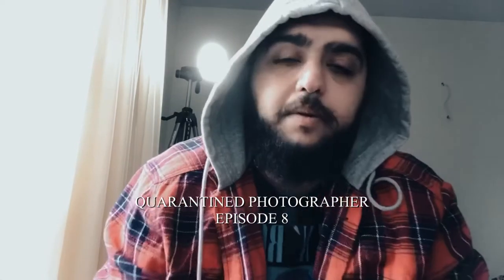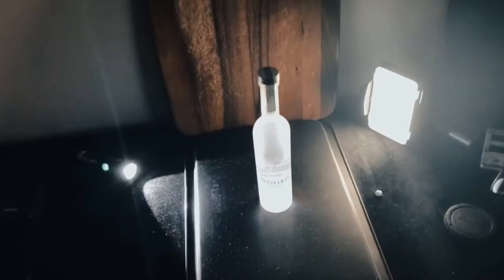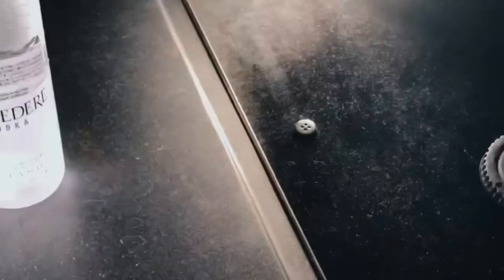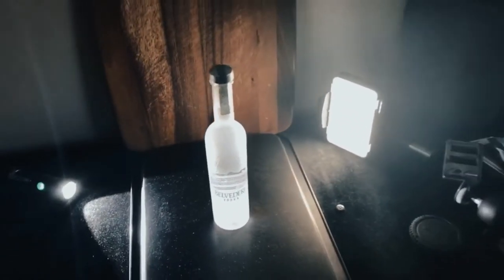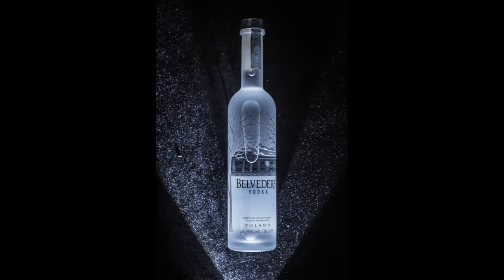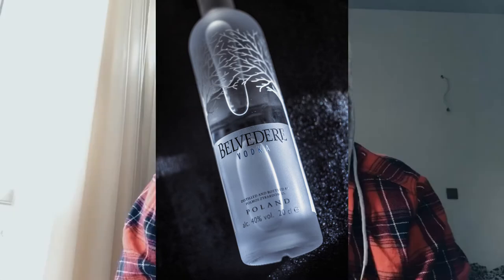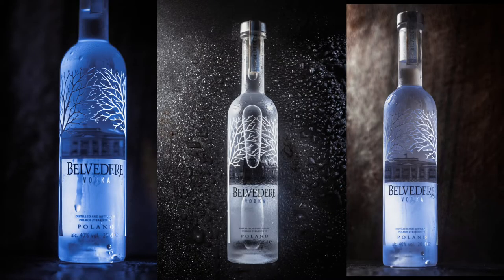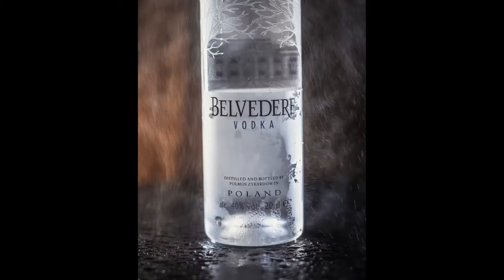STOP MOTION PHOTOGRAPHY AT HOME - Home Quarantine Photography Ideas - Product Photography - episode8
Home quarantine photography ideas
How to do stop motion photography doesn’t have to be so difficult. You literally can do exactly what I did with the bottle with stuff you have at home and a camera

Hit me up on Instagram if you have any ideas for photos and tag me in yours so I can see them